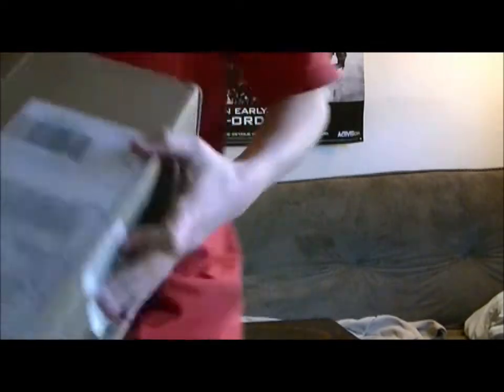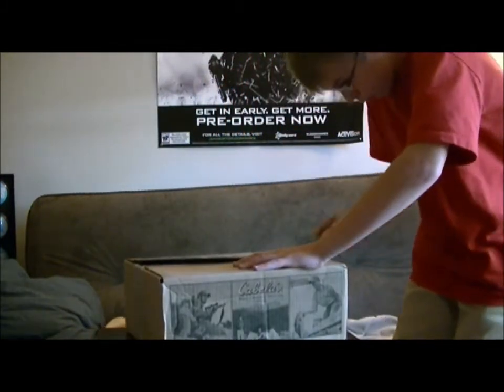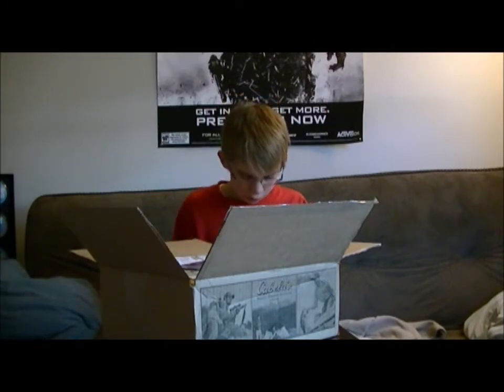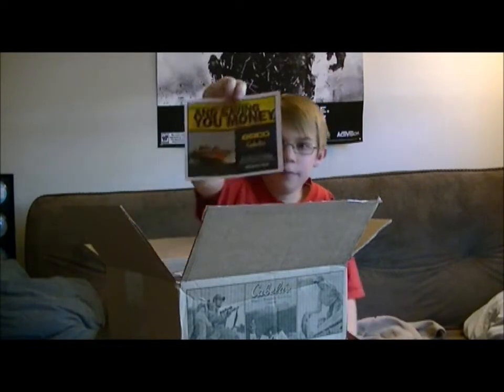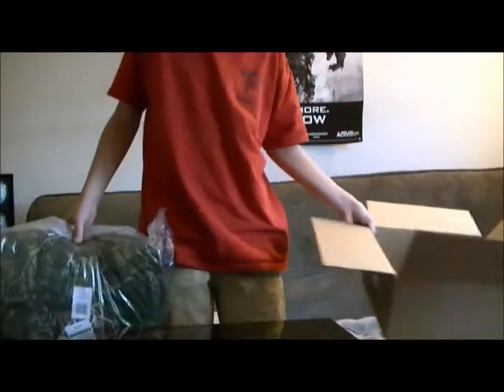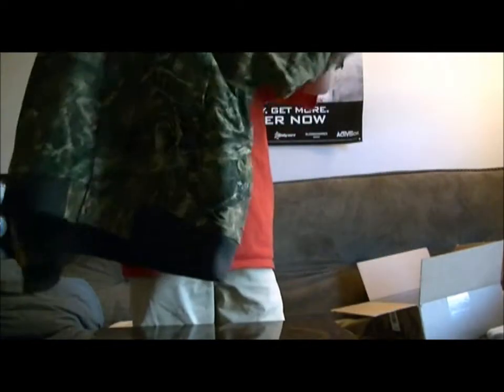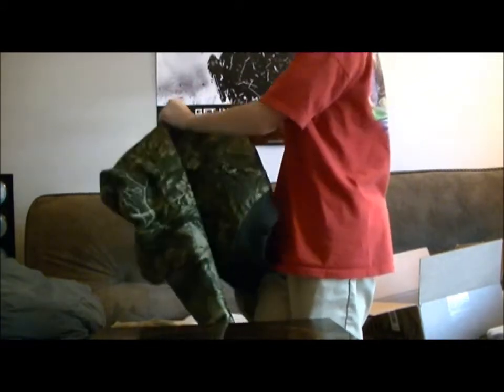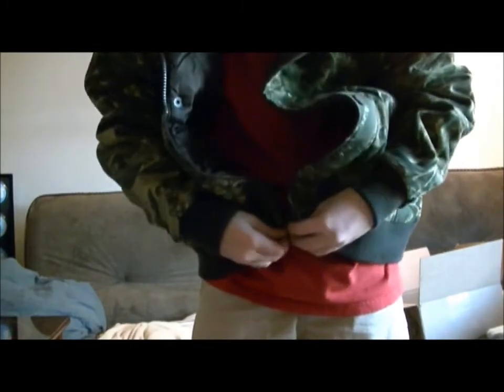Unboxing- Cabelas Jacket